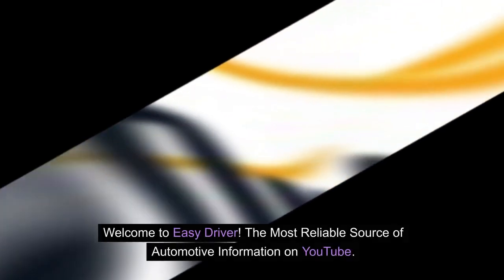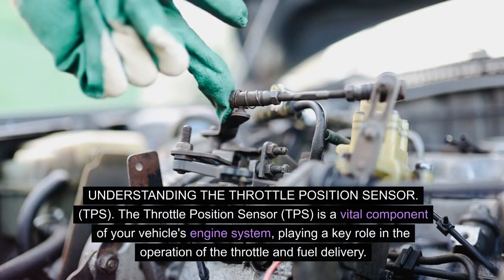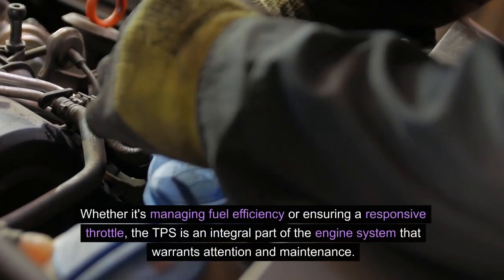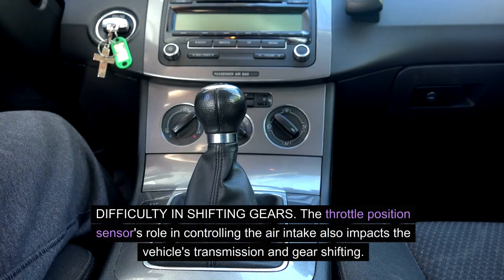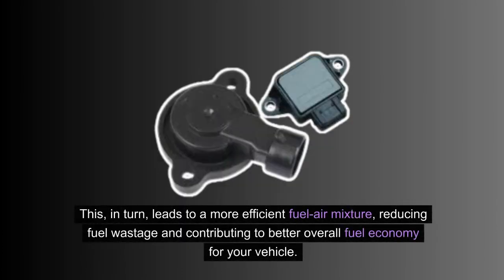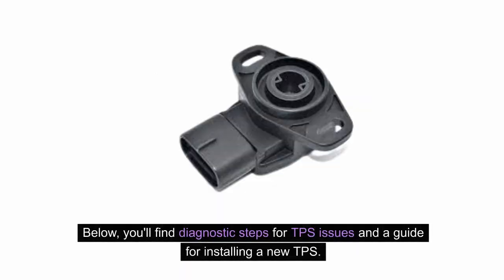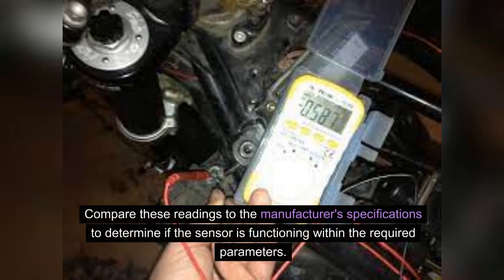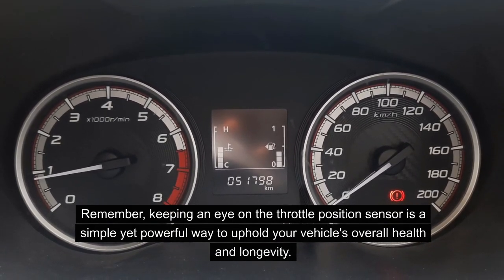Throttle Precision: Mastering the Throttle Position Sensor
Unlock the secrets of optimal engine performance with our comprehensive guide to mastering the Throttle Position Sensor (TPS)! This video delves into the crucial role the TPS plays in your vehicle's throttle response and overall efficiency. Learn to interpret TPS signals, understand its impact on acceleration, and troubleshoot common issues. We'll guide you through testing, calibration, and potential adjustments to ensure your throttle operates with precision. Whether you're a DIY enthusiast or a seasoned mechanic, this guide provides essential insights for mastering the intricacies of the Throttle Position Sensor. Elevate your automotive knowledge, fine-tune your engine's performance, and take control of your driving experience!